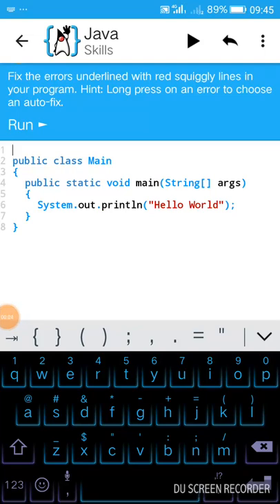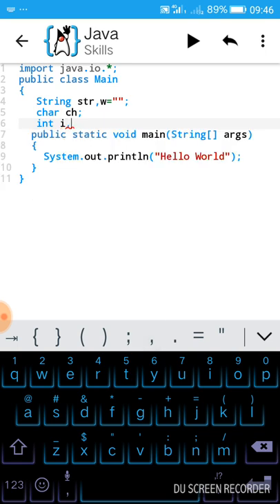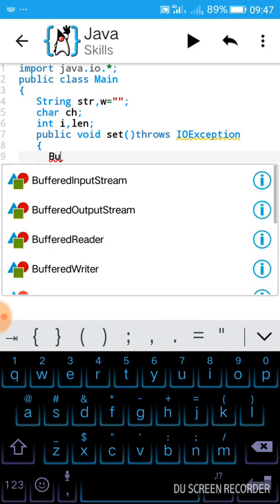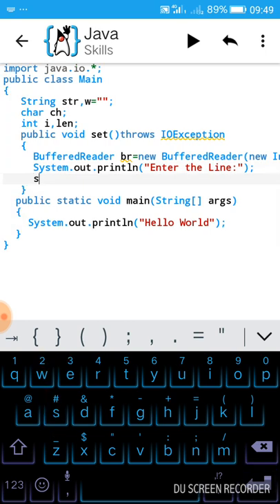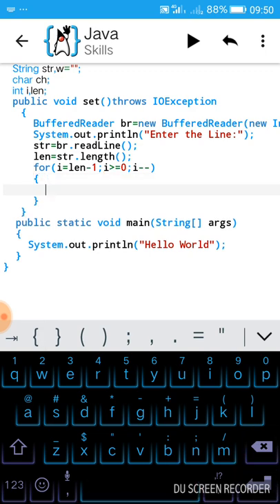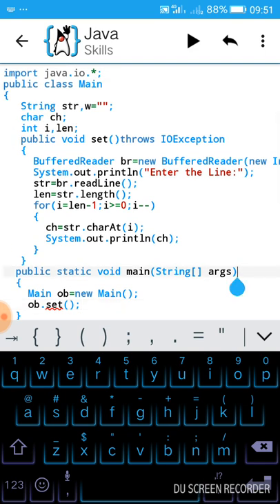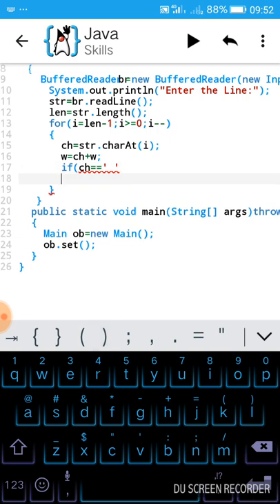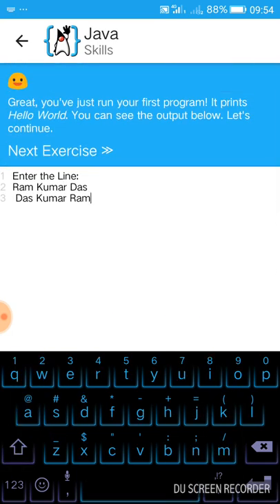Reverse words in a string